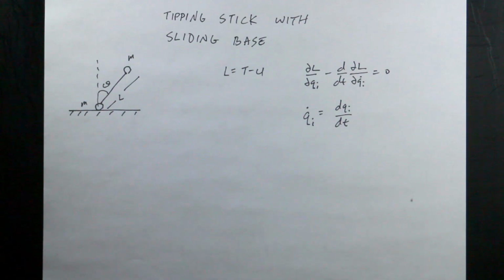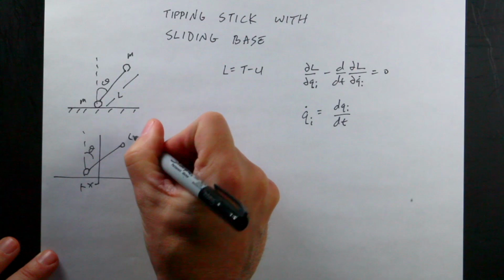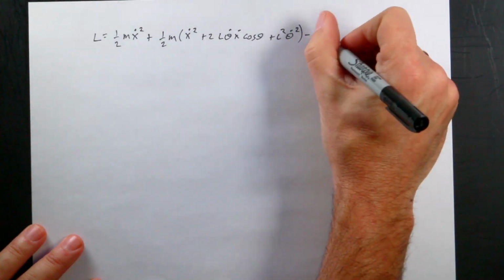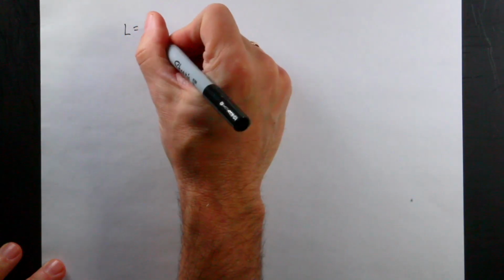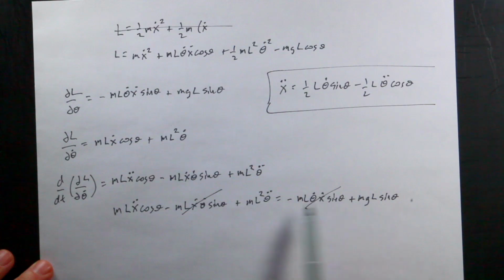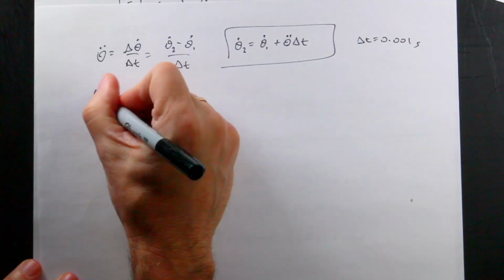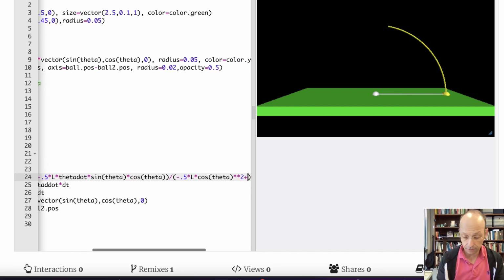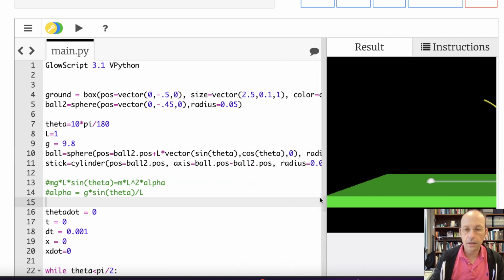Tipping Stick With Sliding Pivot Point - Lagrangian Mechanics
I'm still working on this tipping stick problem.  In this version, I am considering two masses connected by a massless stick.  The system starts near vertical and tips over.  While tipping, the bottom mass can slide.

For this solution, I use Lagrangian mechanics